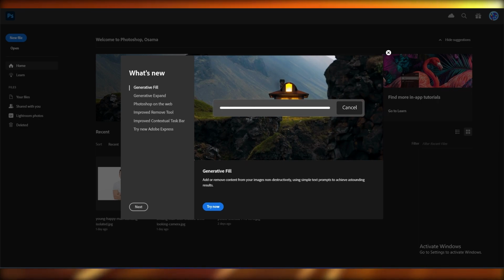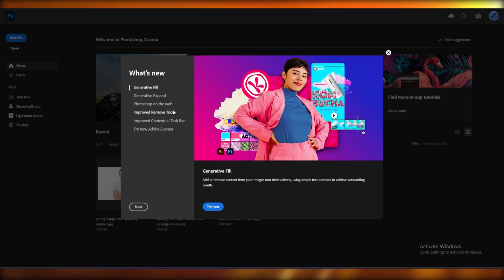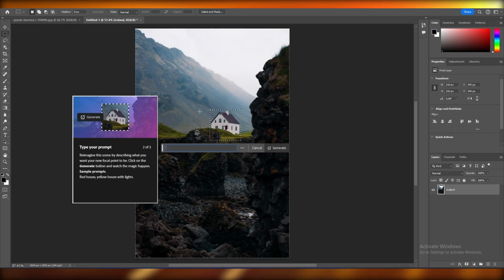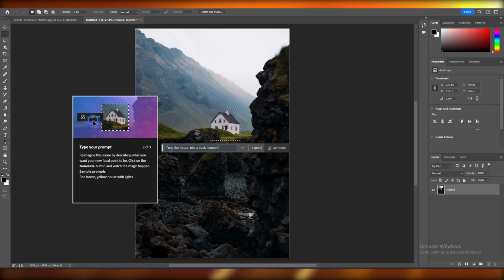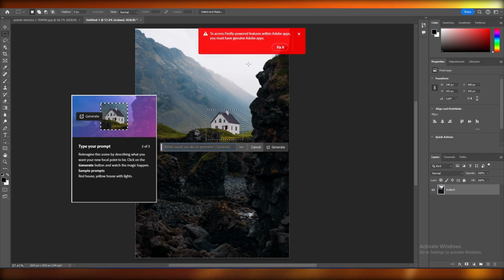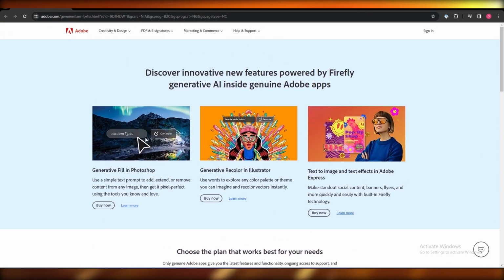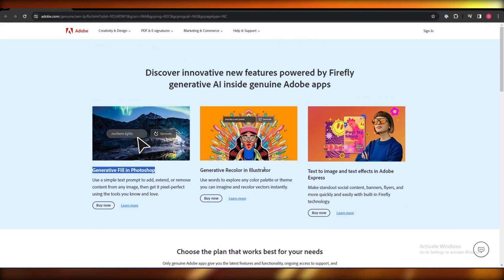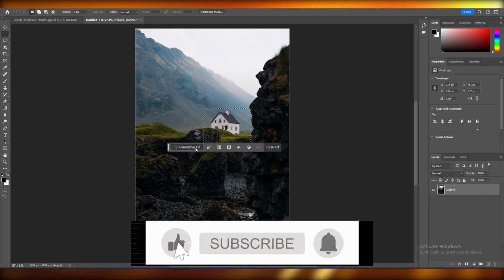How To Integrate Ai In Photoshop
In this video we show you How To Integrate Ai In Photoshop. This will cover everything that you need to know in order to use Ai in your Photoshop.